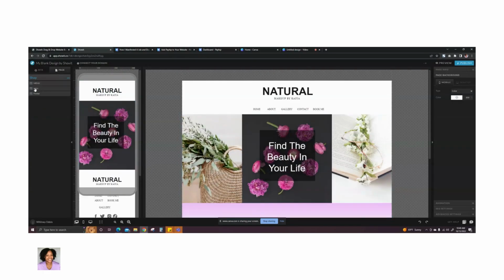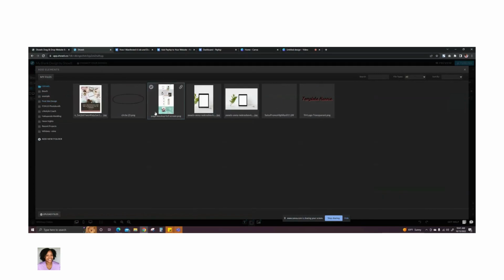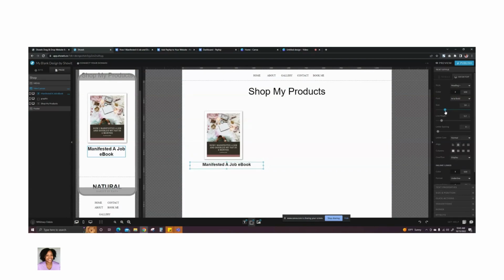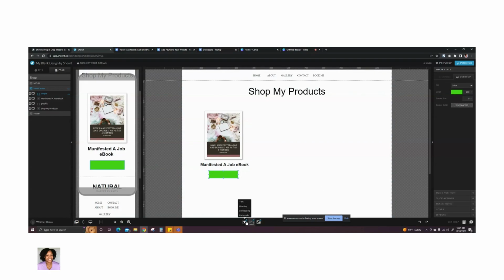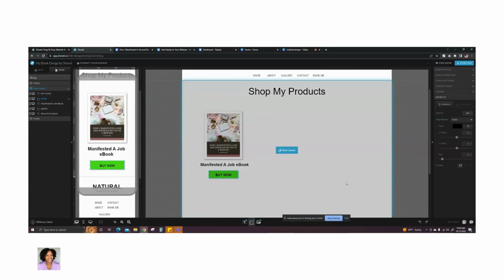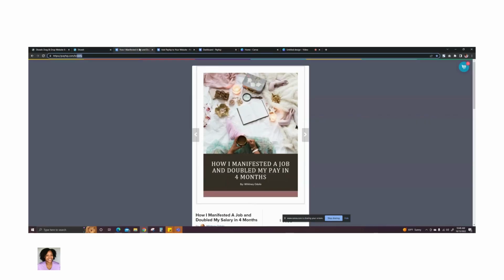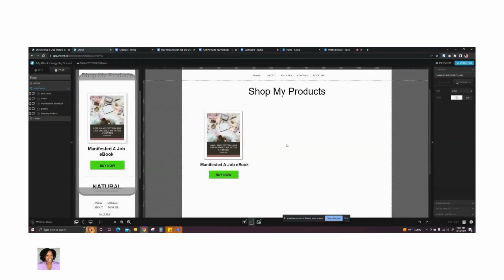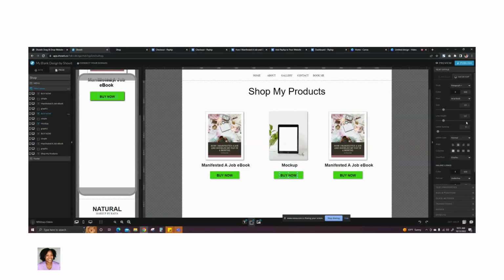How to create a shop in Showit using Payhip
This is a video showing how I create a simple shop in Showit using Payhip.